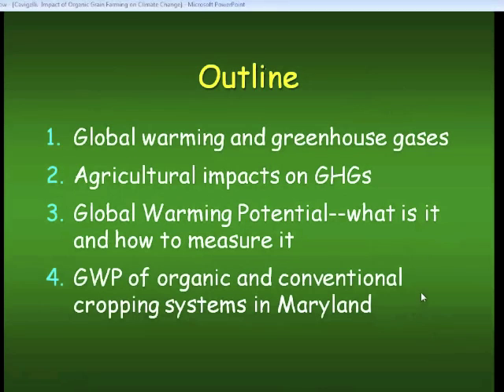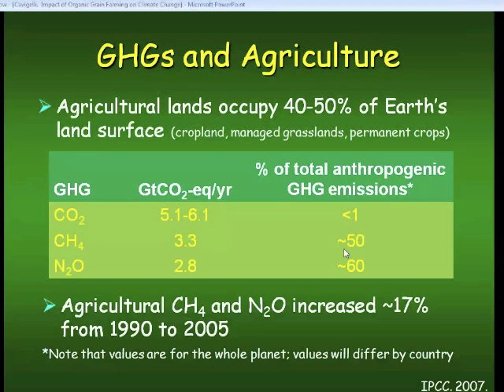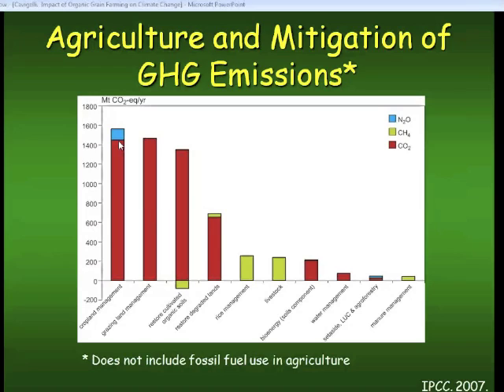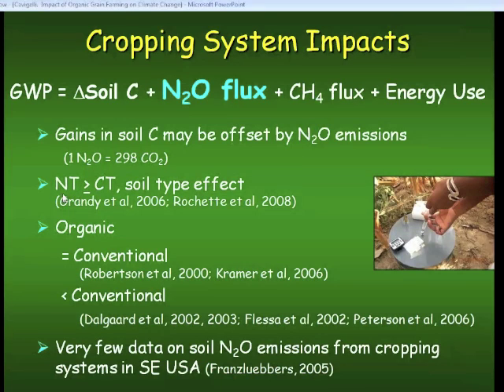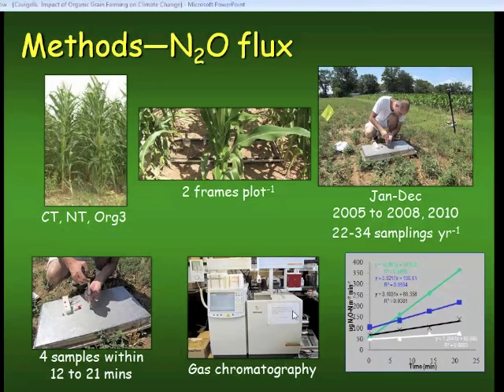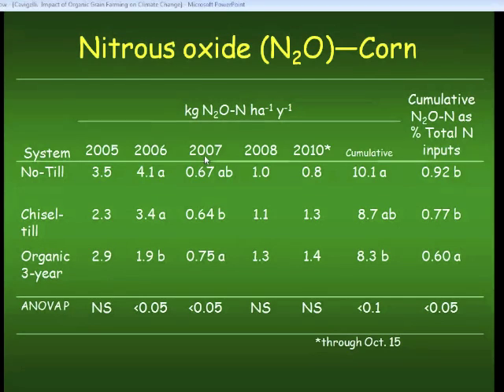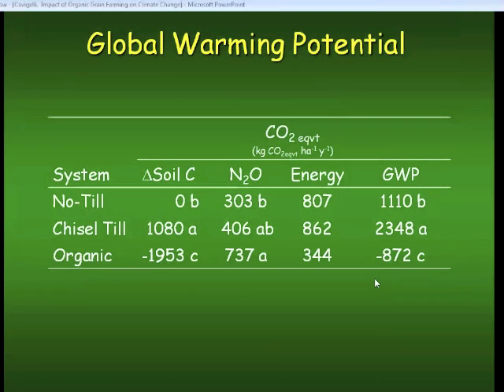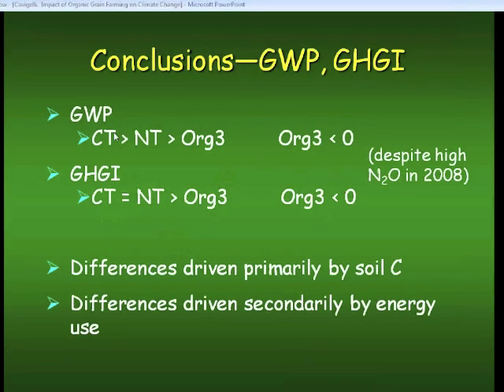Impact of Organic Grain Farming Methods on Climate Change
In this webinar from 2010, Dr. Cavigelli will discuss how agriculture contributes to climate change and how organic farming might be able to help mitigate these effects. He will use data from the Beltsville Farming Systems Project to illustrate these concepts.